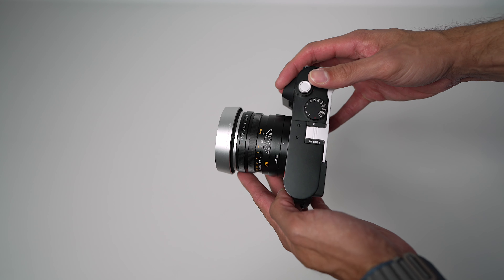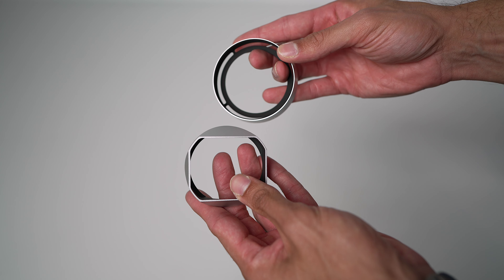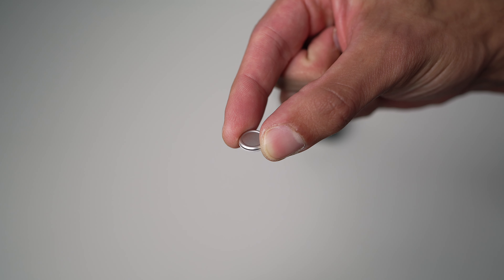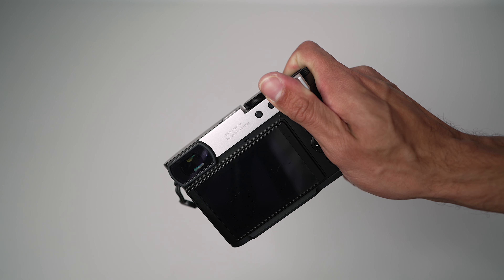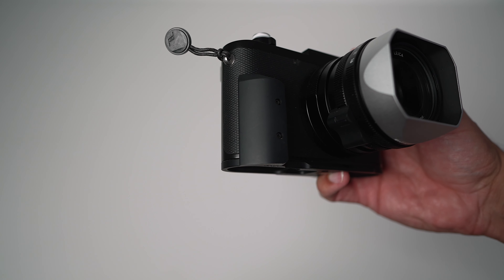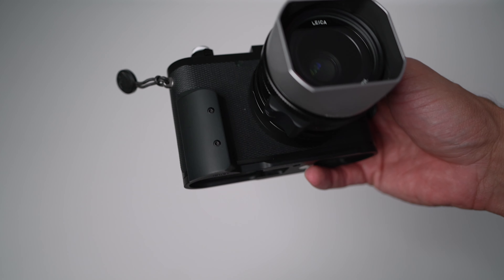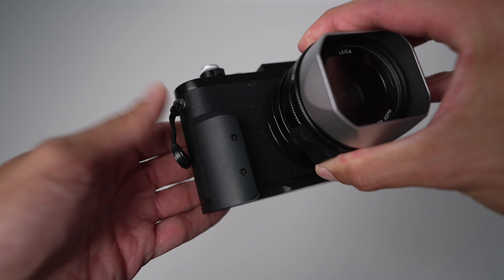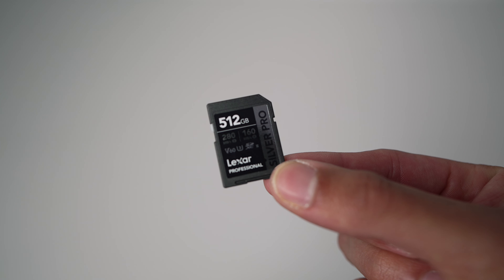Leica Q3 | My Accessories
In this video, we go over my accessories for the Leica Q3.